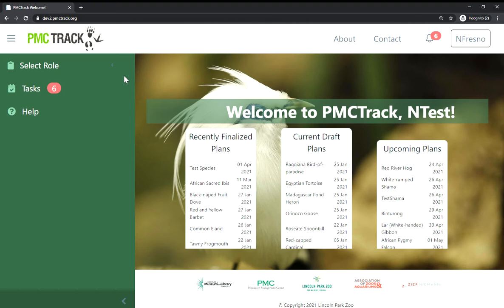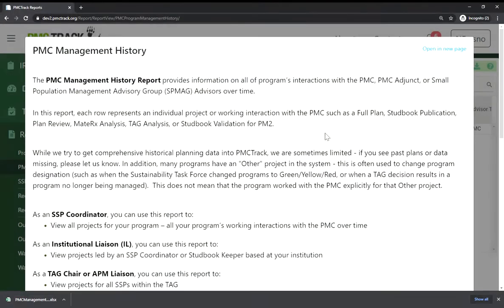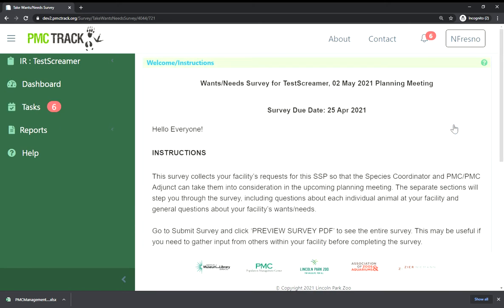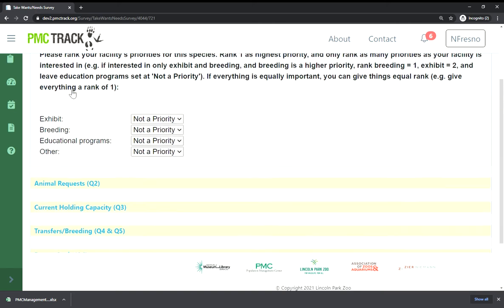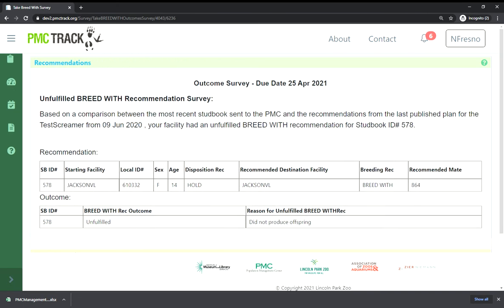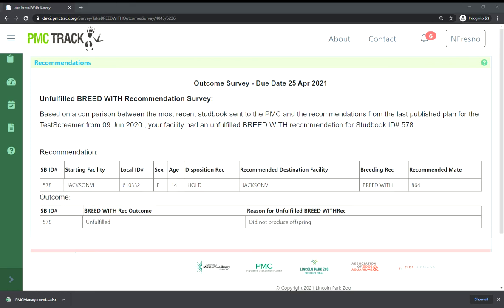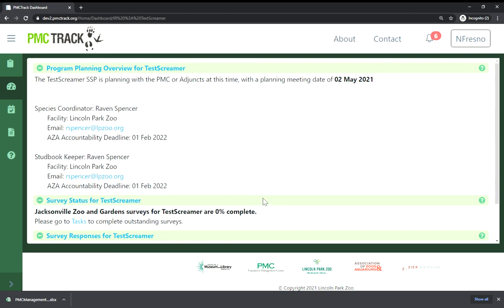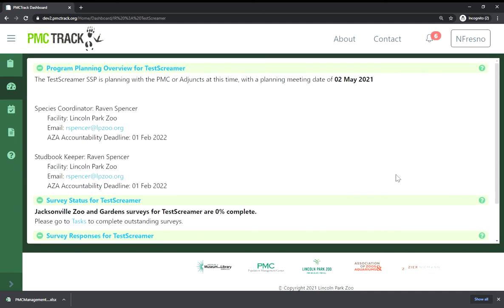PMCTrack for Institutional Representatives – Overview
This module will show Institutional Representatives (IRs) how to take surveys and navigate their dashboard.